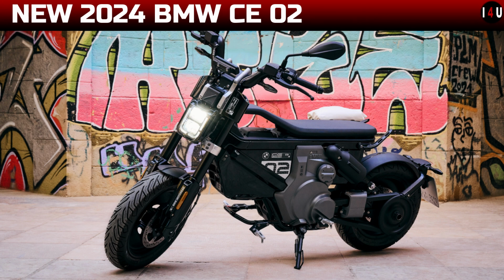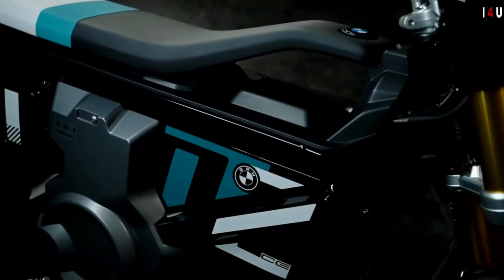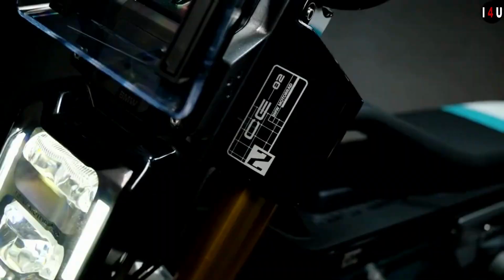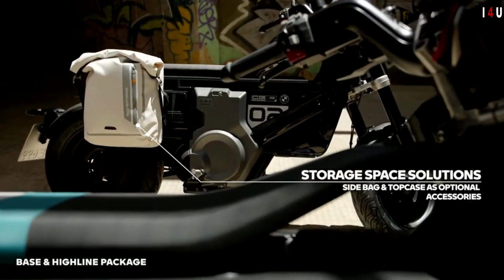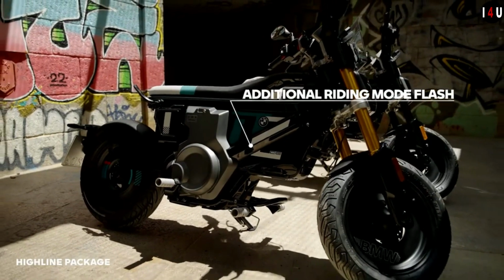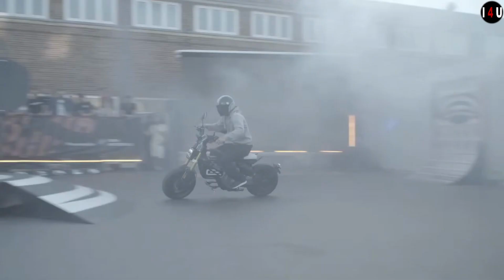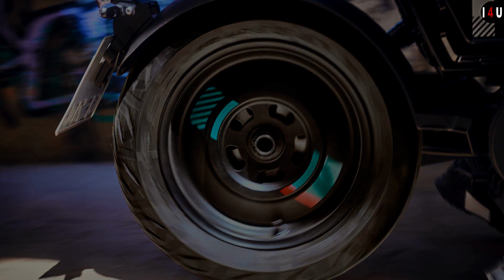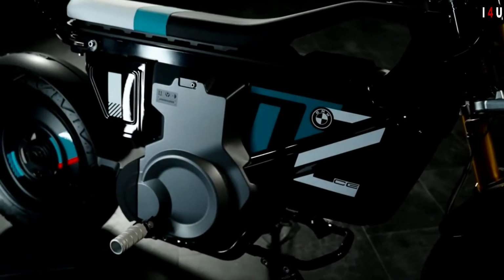bmw ce 02 review | 2024 bmw ce 02 | Bmw ce 02 top speed | bmw ce 02 scooter price & specs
bmw ce 02
bmw
ce 02
bmw ce 02 review
ce 02 bmw
bmw ce 02 price
bmw ce 02 scooter electric
bmw ce 02 reveal
bmw motorrad concept ce 02
bmw ce 02 usa
bmw ce 02 11 kw
bmw ce 02 concept
bmw ce 02 scooter
ce 02 bmw price
bmw ce 02 e scooter concept
concept ce 02
2024 ce02 bmw
bmw ce 02 launch
review